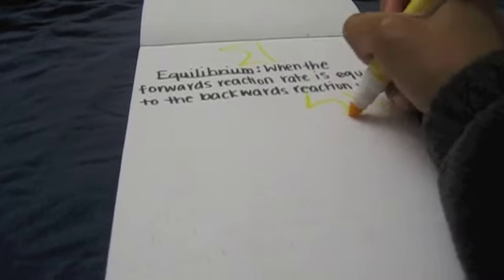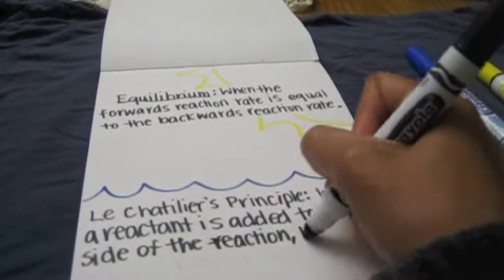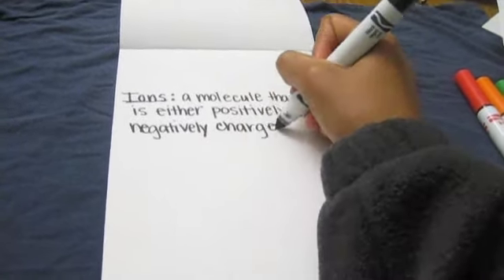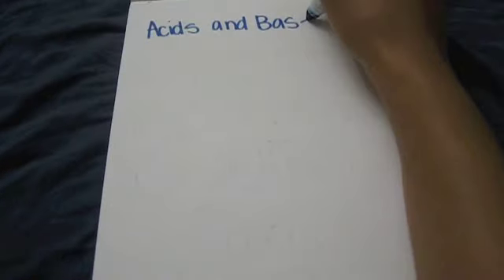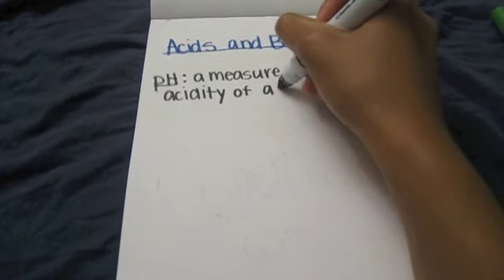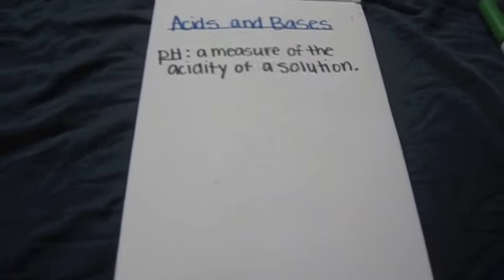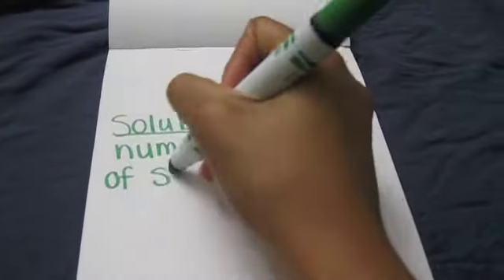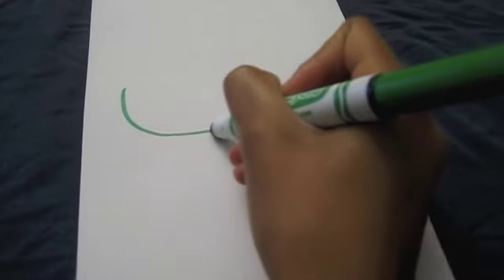Ocean Acidification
spring term chem final